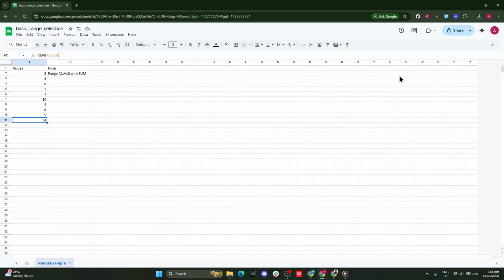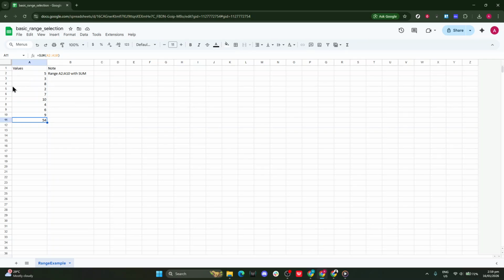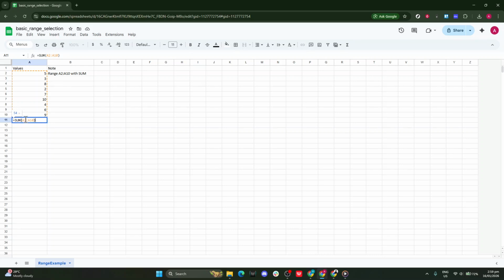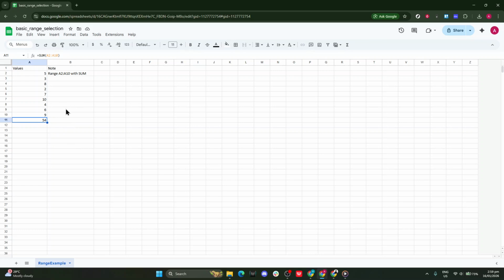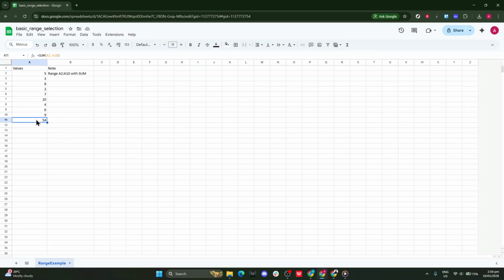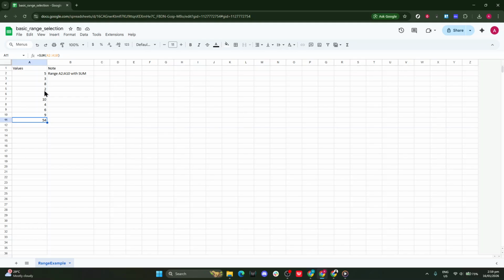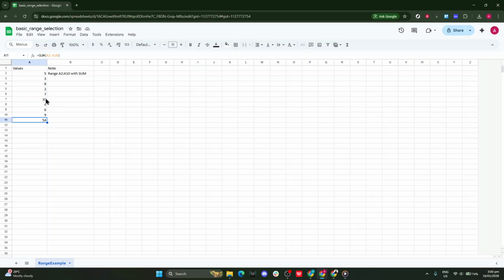How to Select a Data Range in Google Sheets Formulas (2026)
Learn how to select a data range in Google Sheets formulas. This step-by-step guide helps you define the right range for calculations, make your formulas accurate, and manage your spreadsheet data efficiently.